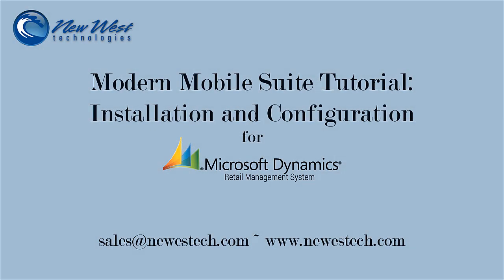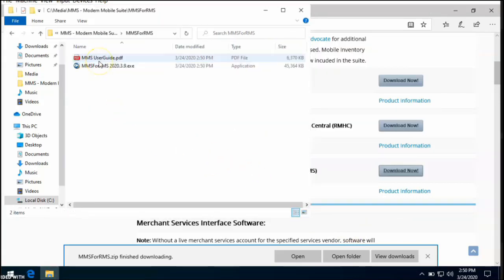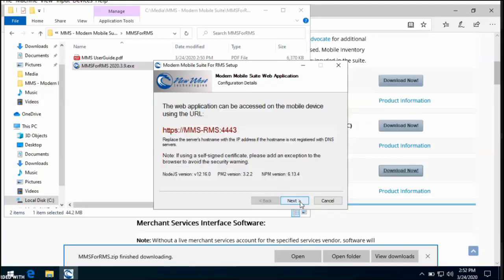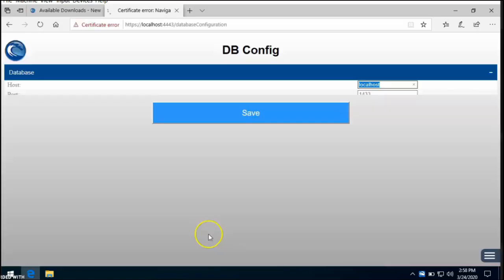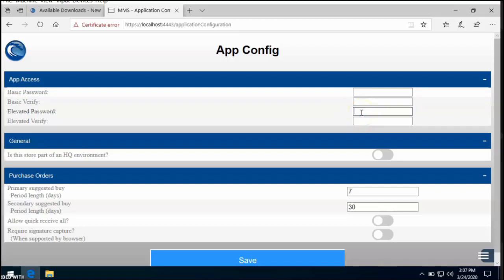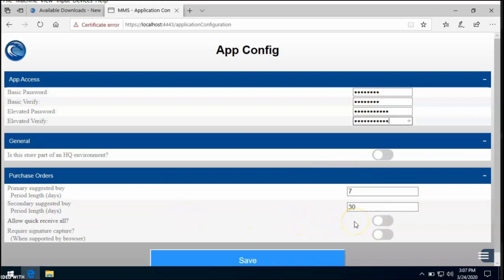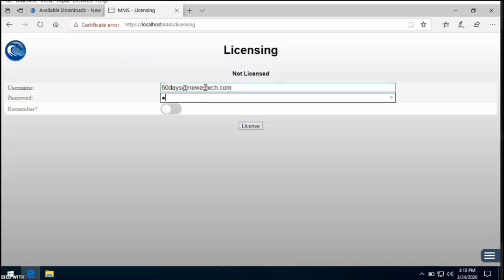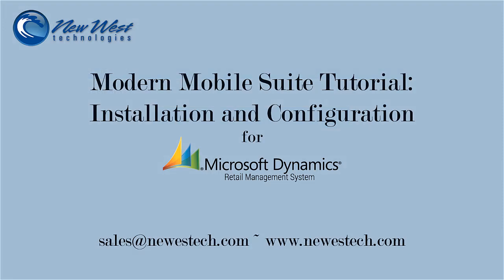Modern Suite Tutorial: How to Install and Configure Modern Suite for RMS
Tutorial: How to Install and Configure Modern Suite for Microsoft Retail Management System (RMS)